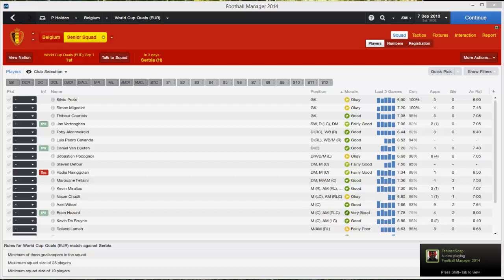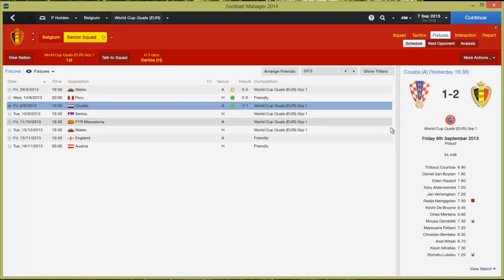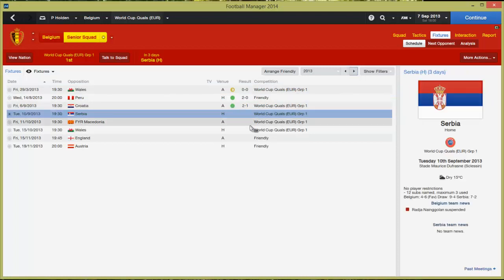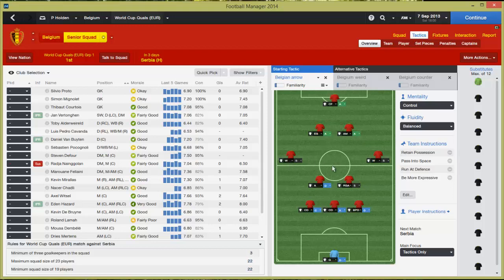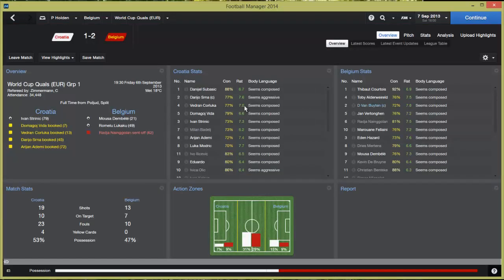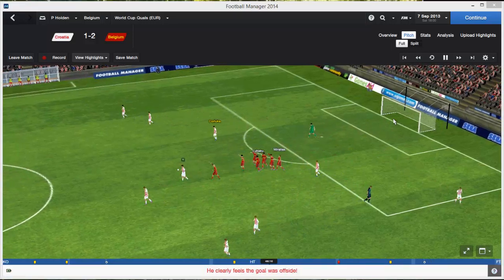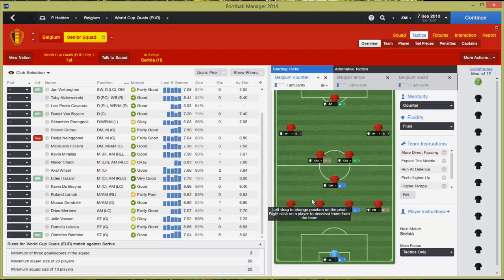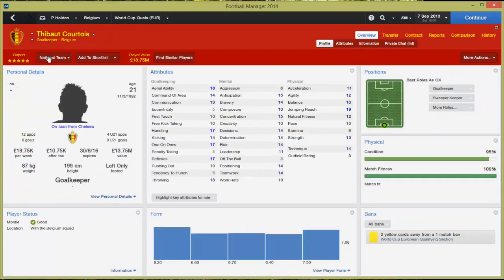Belgian Beasts - Episode 2 - Crucial Game vs Croatia